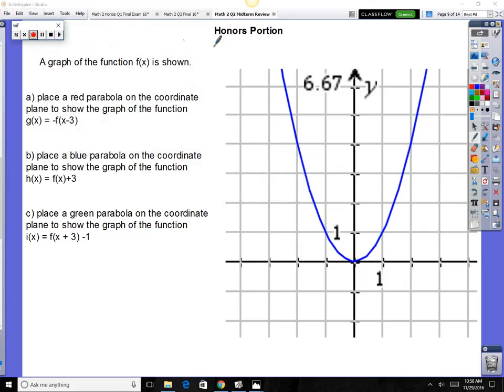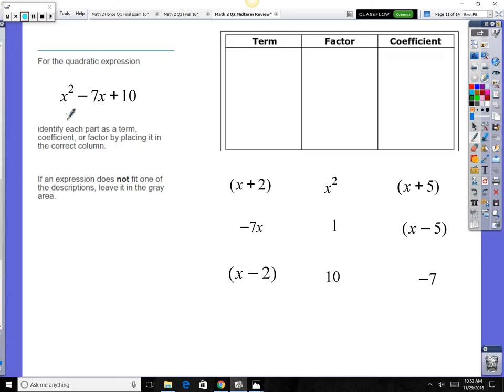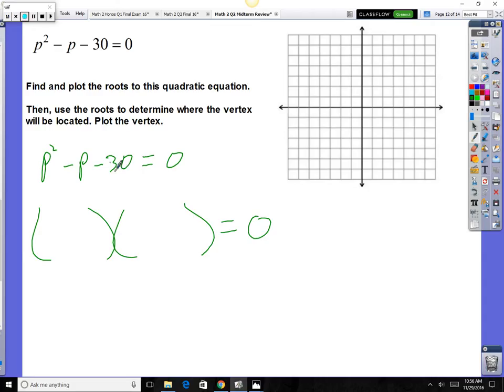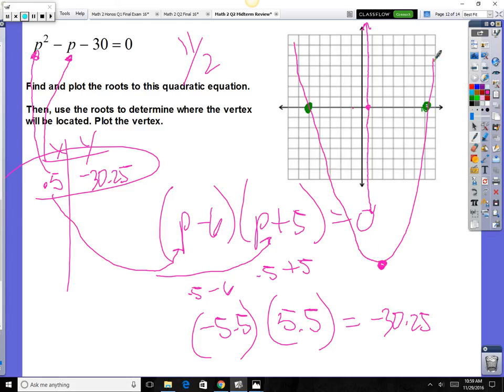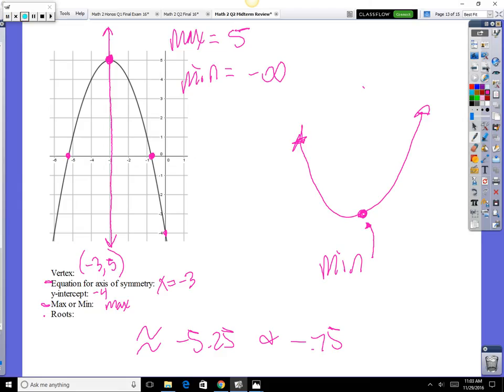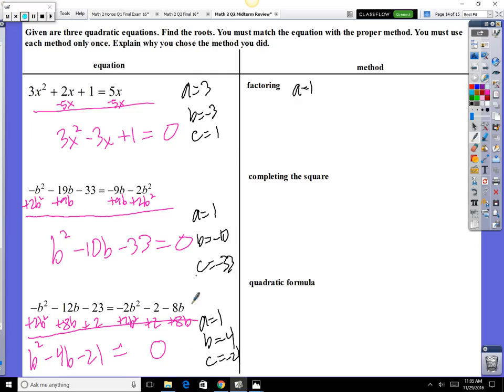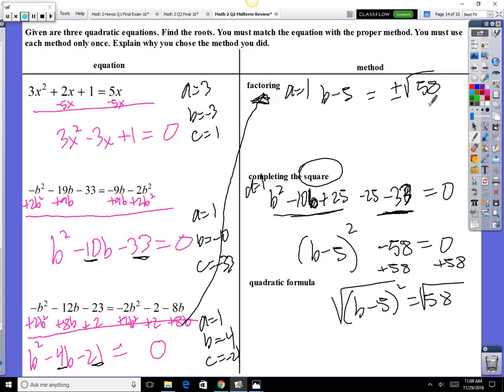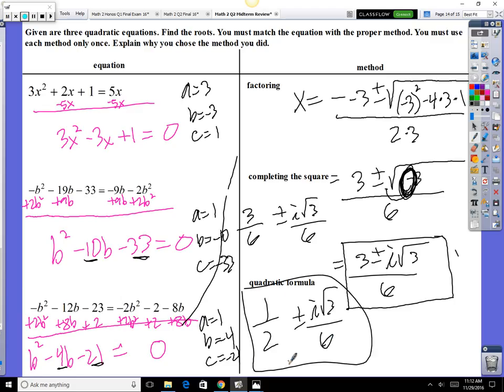Math 2 Q2 Midterm Review part 2